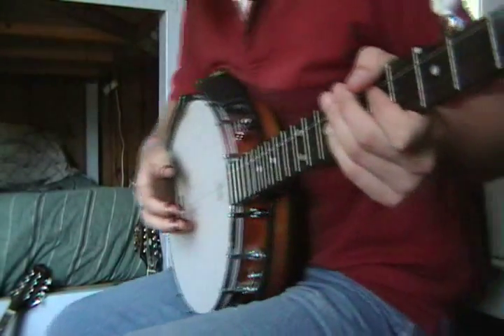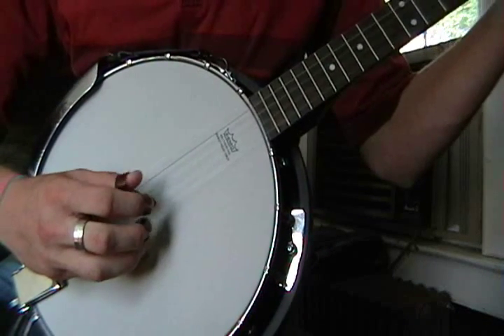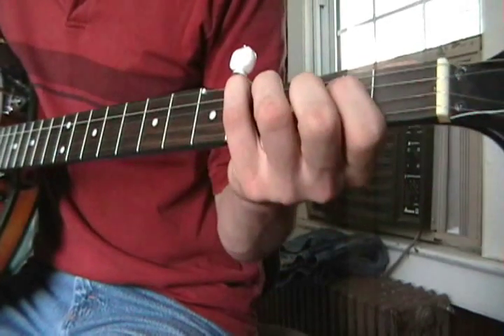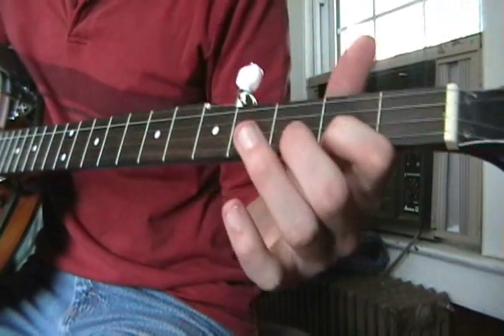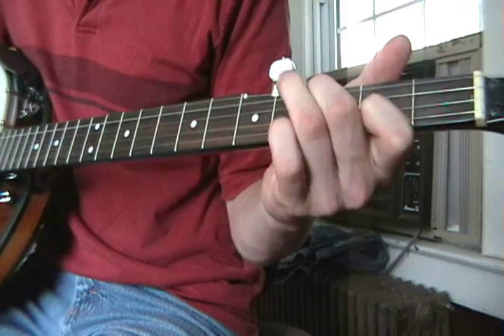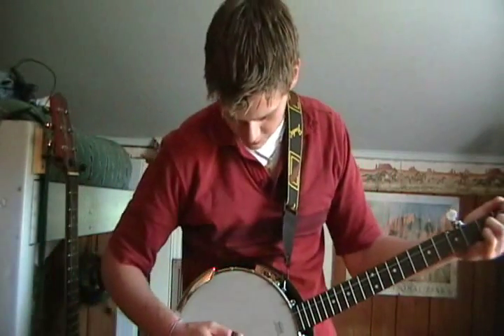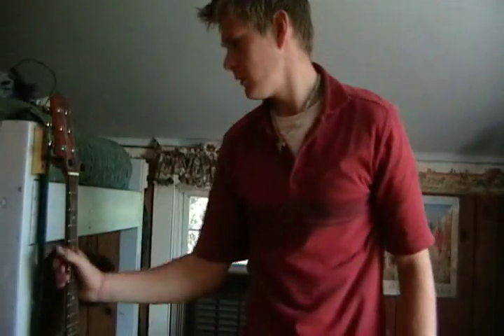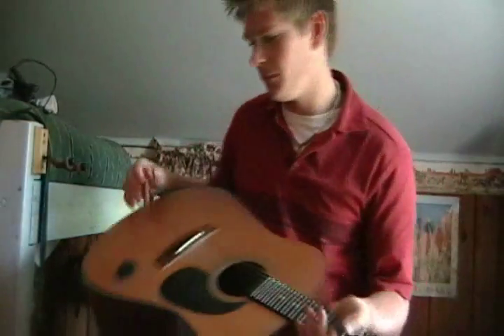Love Story Guitar/Banjo Intro Tutorial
banjo/guitar intro instructional
For more Country Guitar lessons and gear go to:

To Download Taylor Swift music CLICK HERE!

We were both young when I first saw you.
I close my eyes, and the flashback starts,
I'm standing there,
On the balcony in summer air.

I see the lights, see the party, the ballgowns.
See you make your way through the crowd,
And say, "Hello",
Little did I know,

That you were Romeo,
You were throwing pebbles,
And my daddy said, "Stay away from Juliet."
And I was crying on the staircase,
Begging you, "Please don't go".

And I said,
"Romeo, take me somewhere we can be alone.
I'll be waiting, all that's left to do is run.
You be the prince, and I'll be the princess,
It's a love story, baby, just say, 'yes'."

So I sneak out to the garden to see you,
We keep quiet, 'cause we're dead if he knew,
So close your eyes,
Escape this town for a little while.

'Cause you were Romeo,
I was a scarlet letter,
But you were everything to me,

"Romeo, save me, they're trying to tell me how to feel.
This love is difficult, but it's real.
Don't be afraid, we'll make it of this mess,

Well, I got tired of waiting,
Wondering if you were ever coming around.
My faith in you was fading,
When I met you on the outskirts of town.

And I said,
"Romeo, save me, I've been feeling so alone.
I keep waiting for you, but you never come.
Is this in my head,
I don't know what to think,"

You knelt to the ground,
And pulled out a ring and said,
"Marry me, Juliet, you'll never have to be alone.
I love you, and that's all I really know.
I talked to your dad, go pick out a white dress,